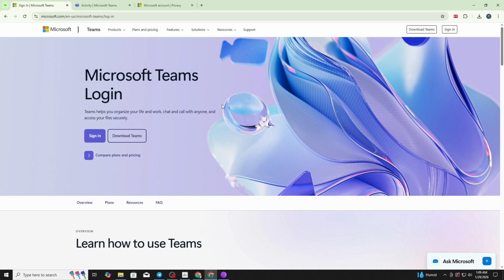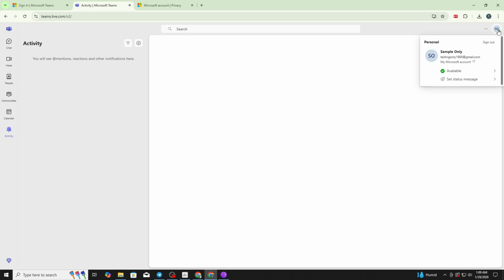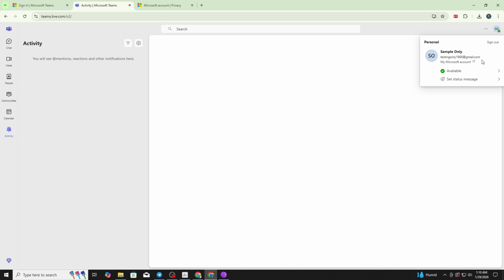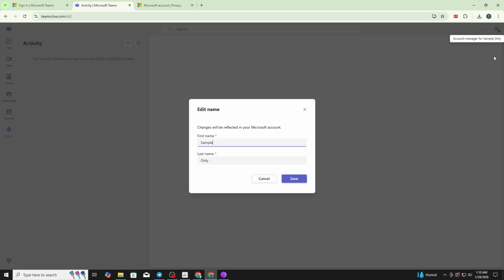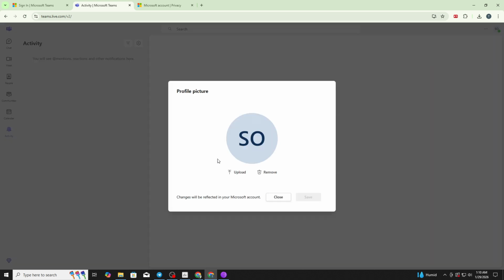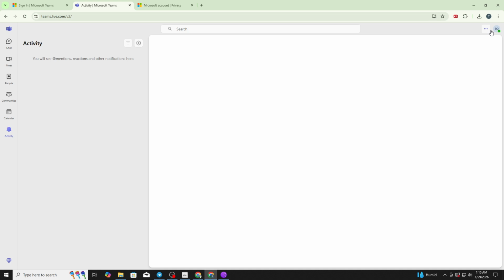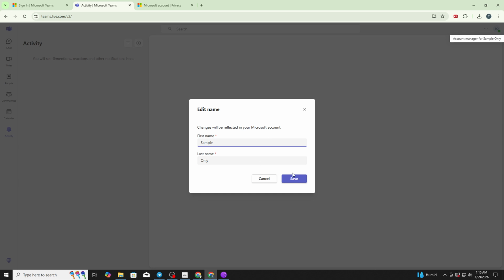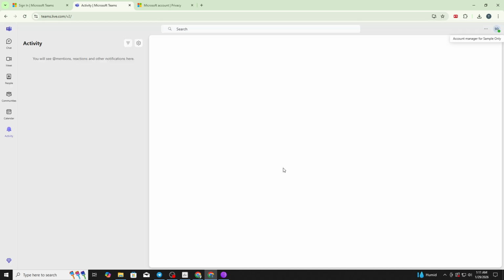How To Update User Profile In Microsoft Teams [2026 Guide]